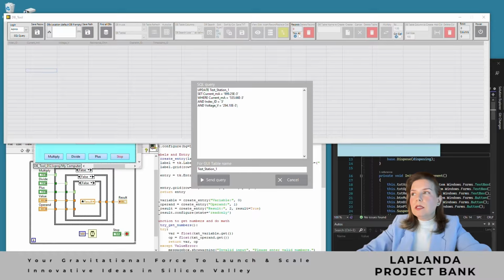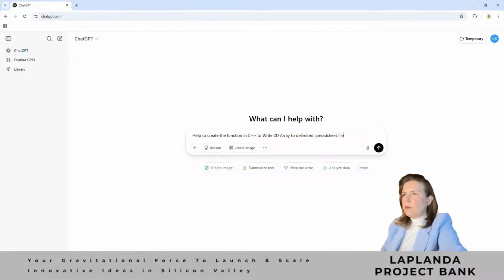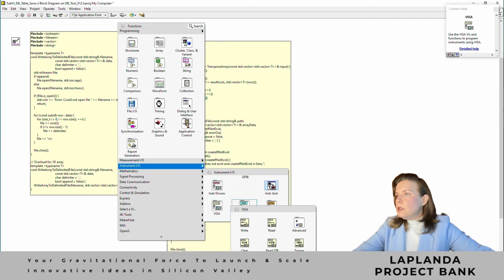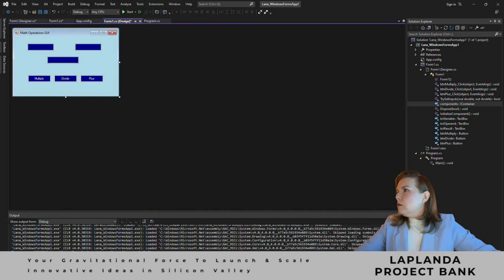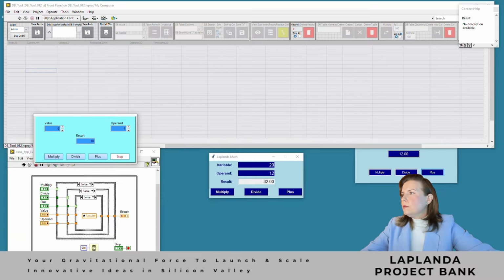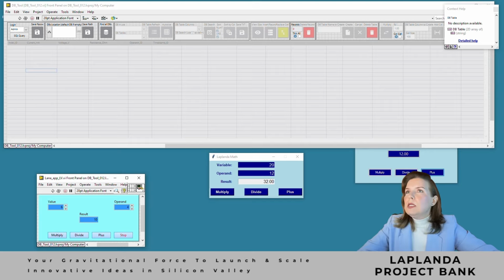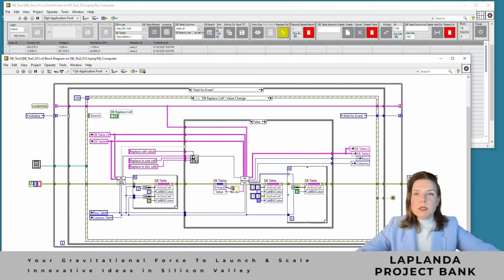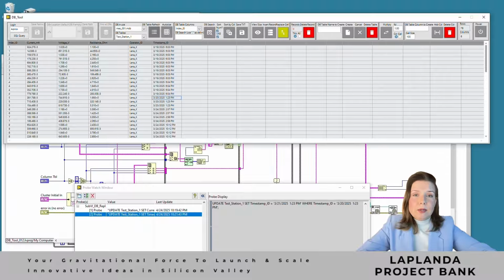Programming Languages Comparison ​​| Text-based vs. Graphical | C++, C#, SQL, Python vs G | DB Tool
In this episode, we answer your questions about what program we use and also compare our program with text-based programming languages.